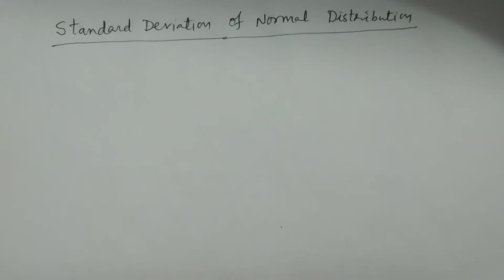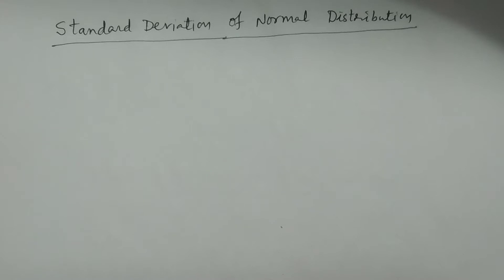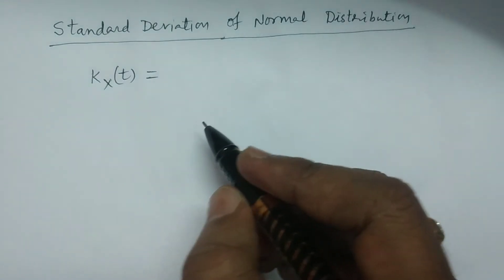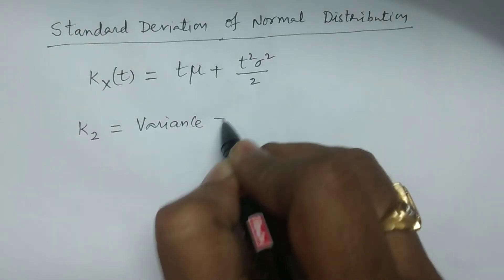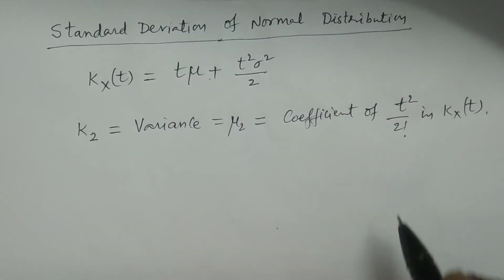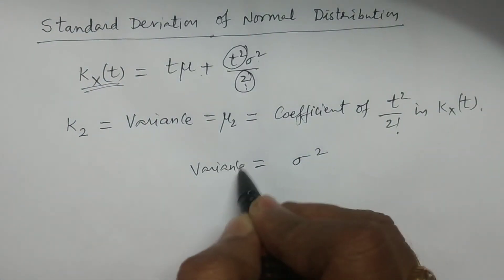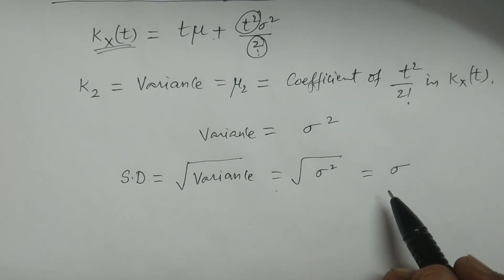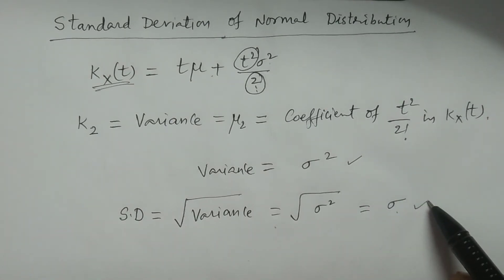Standard Deviation of Normal Distribution - BSc Statistics